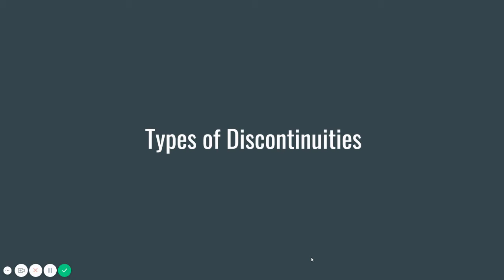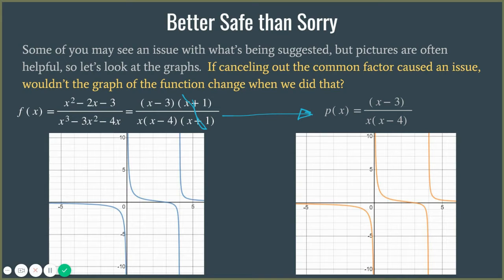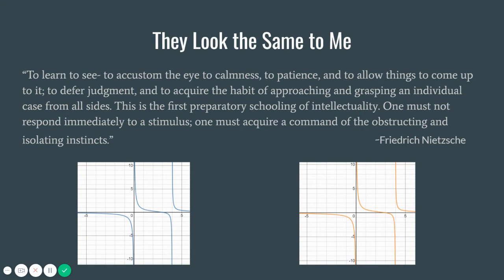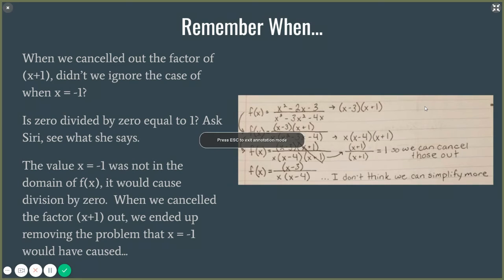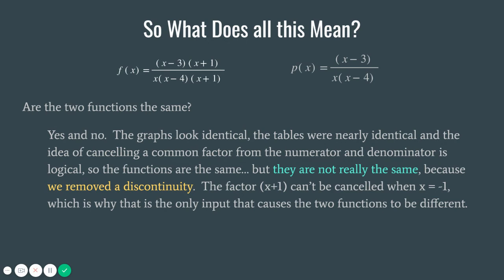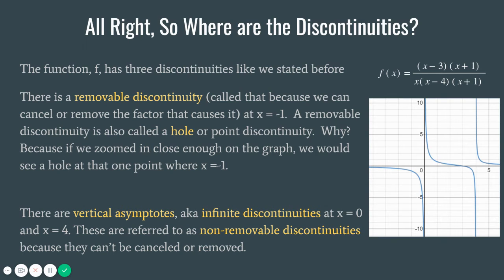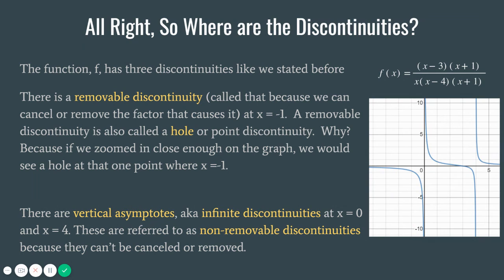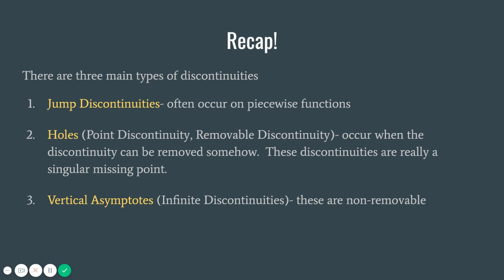Categorizing Discontinuities of Rational Functions